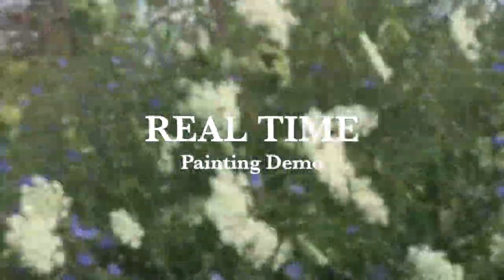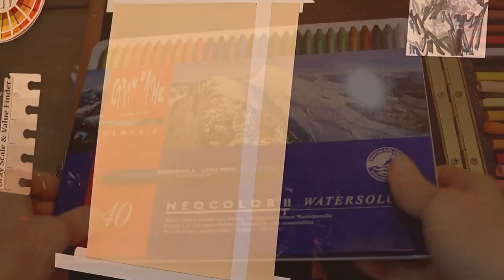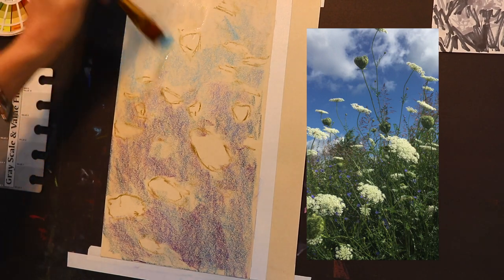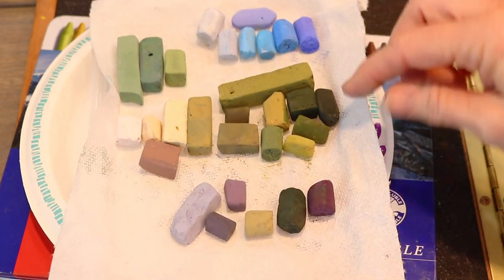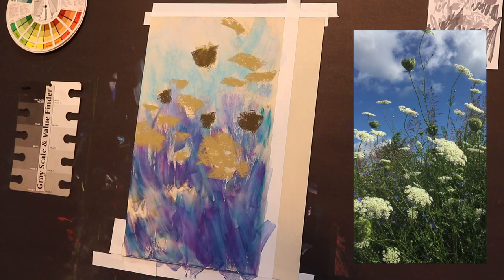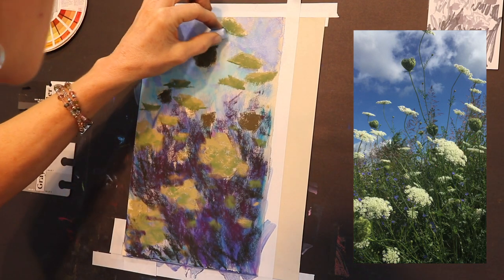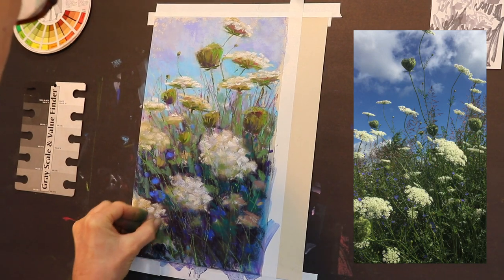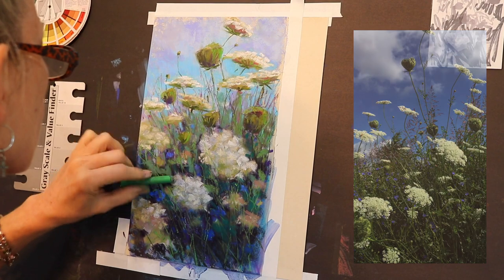Wax Pastel Underpainting Technique / REAL TIME / Queen Anne's Lace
Using Wax Pastels as an underpainting is not only a great technique, but it's so fun!  Join me in this REAL TIME lesson where I use Neocolor II Wax Pastels to create a loose underpainting for a lovely scene of Queen Anne's Lace flowers.

Suggested Products:
Neocolor II Water Soluble Wax Pastels
Fisher 400 Pastel Paper (I now use this instead of UArt because it doesn't curl)

▽ Monet Cafe' Artists Bracelets (from Etsy Store)👇